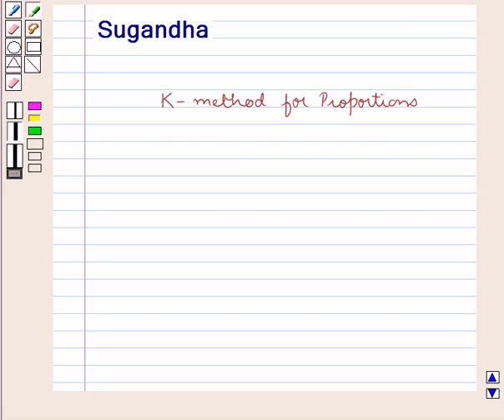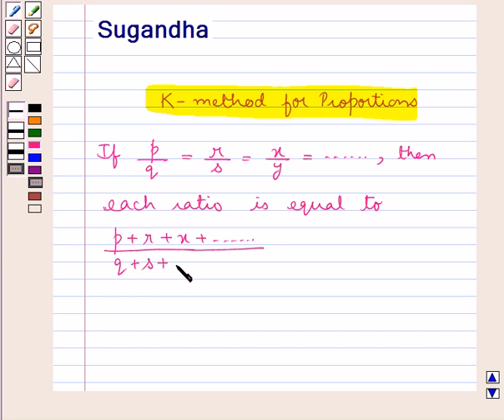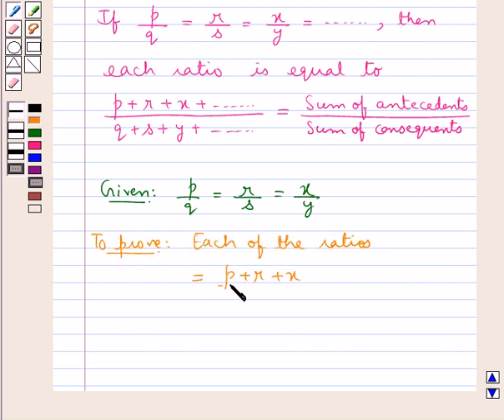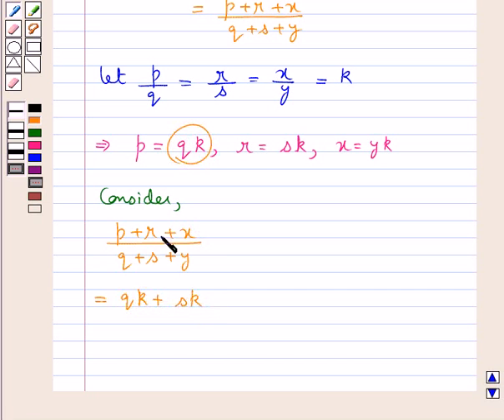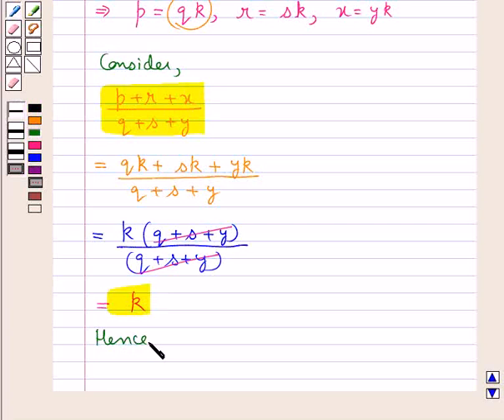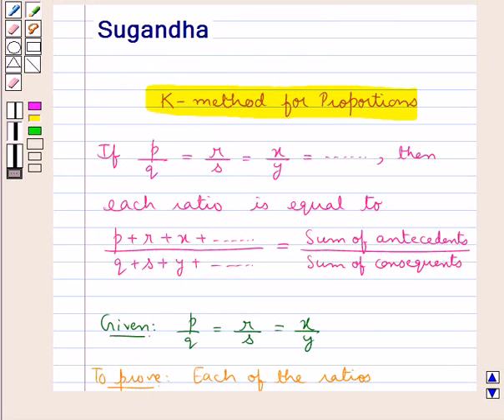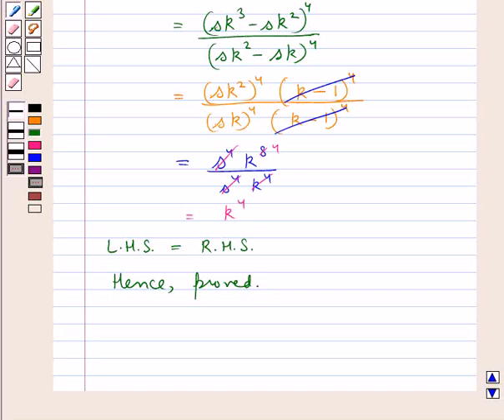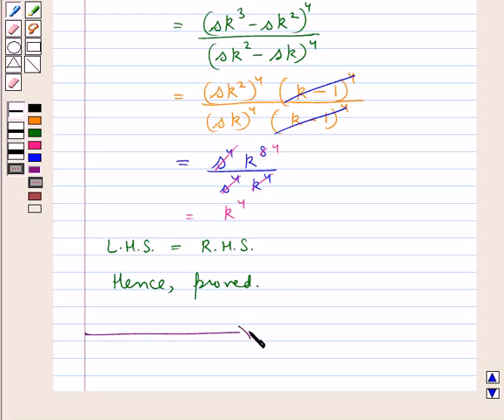Maths X ICSE 8 KC5